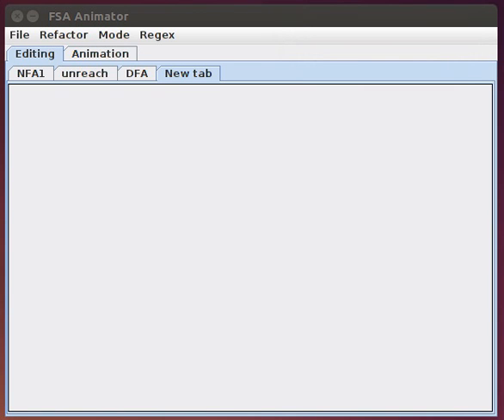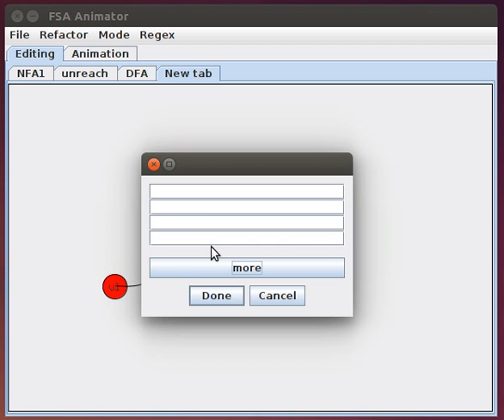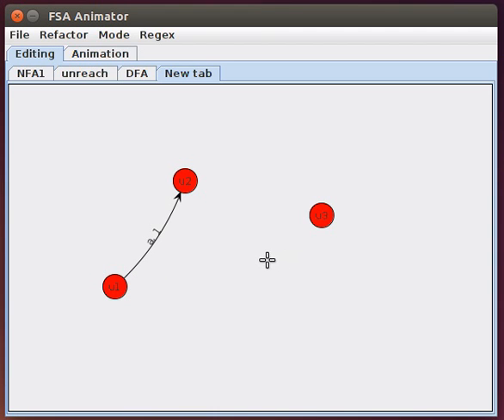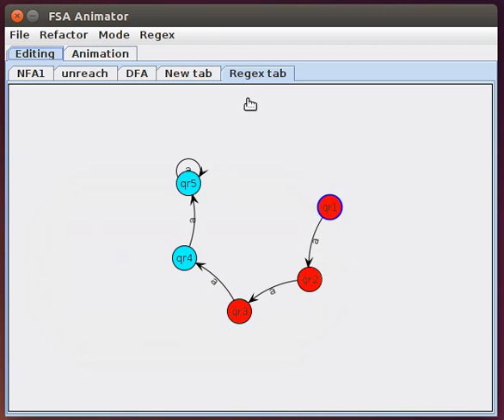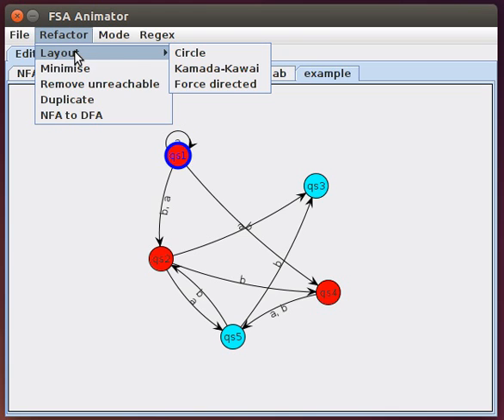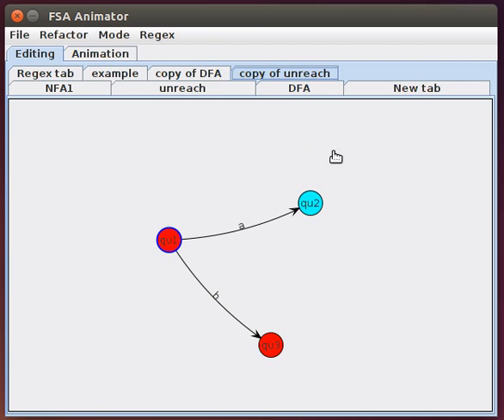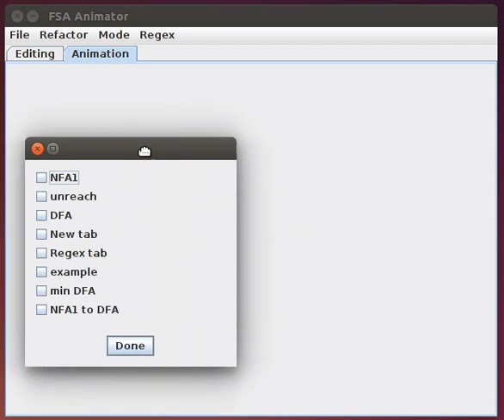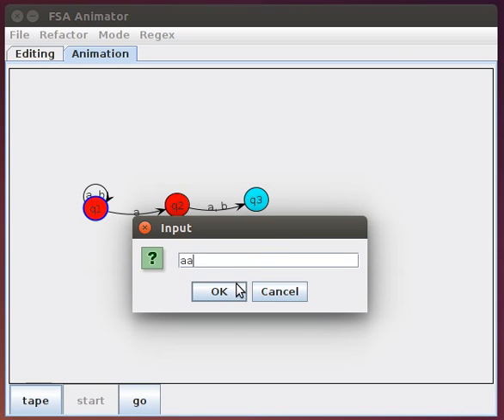Animating models of computation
Video for the 4th year project "Animating models of computation"
Project done by Arnas Gabrielius Slepikas